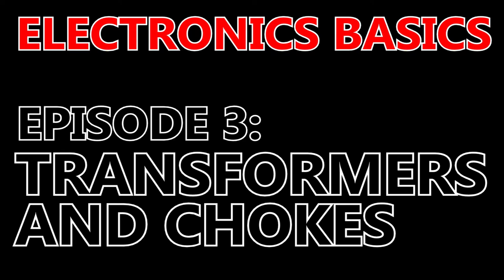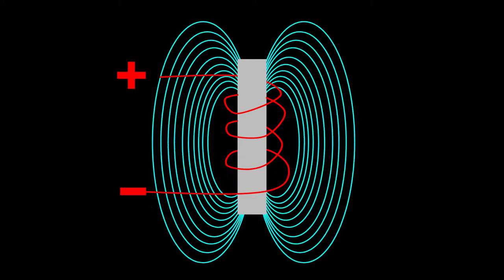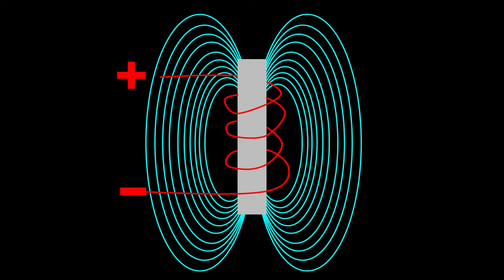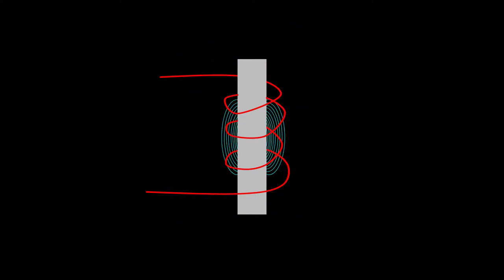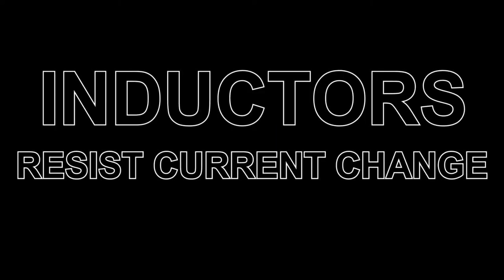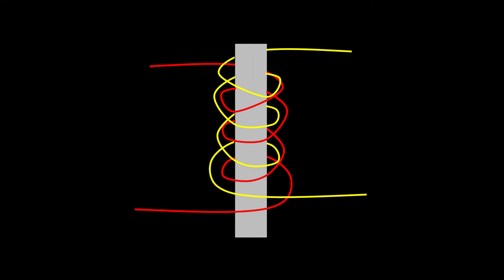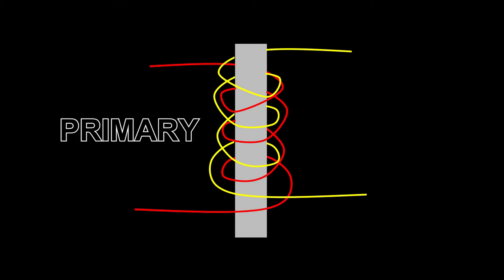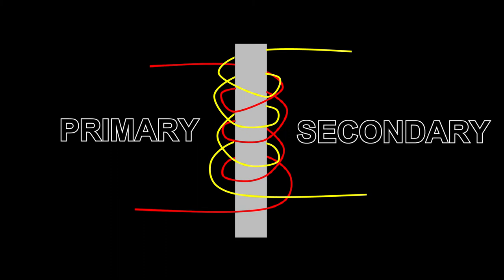Transformers and Chokes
Transformers and Chokes, step up, step down, Impedance Matching, Multi-Tap, Tube amp transformers.